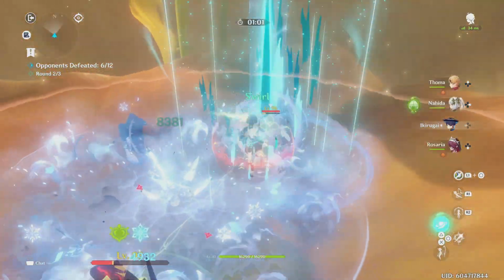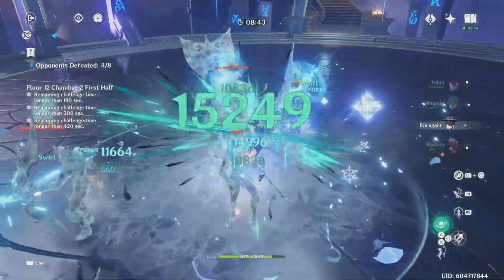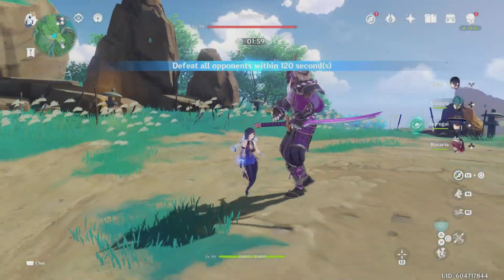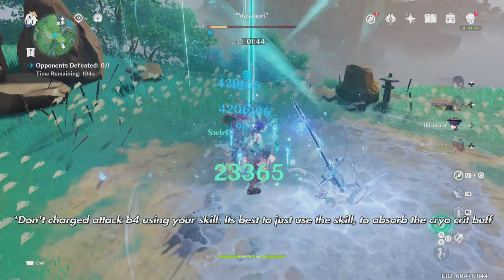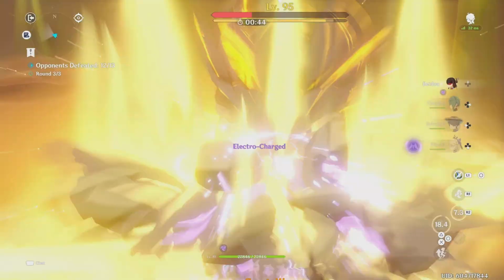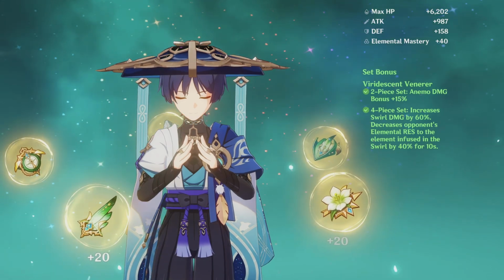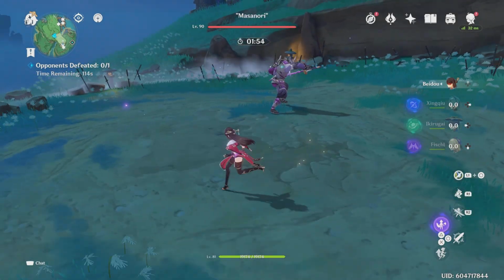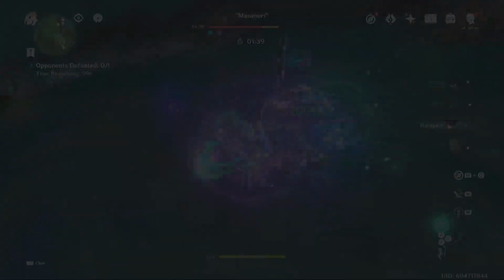OVERPOWER Your Enemies With These Wanderer TEAMS [Best Wanderer Teams] Genshin Impact Wanderer Teams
The Wanderer rerun has been out, yet unfortunately players have been reporting that the wanderer is too weak. Players can't even use him to clear floor 12 of the abyss! So to help this problem, and allow you to have the most success with the wanderer, I'm going to share some of the best teams you can play the wanderer in. The teams I'll share will be hypercarry teams and reaction teams. I hope you enjoy and hopefully these teams help your wanderer become stronger!

You may find something you like and it helps immensely. Thank you all for your support, it truly means a lot to me.

♪ Memories (Prod. by Lukrembo)